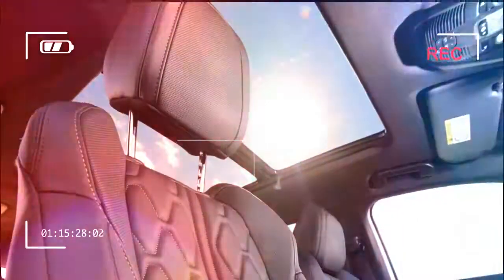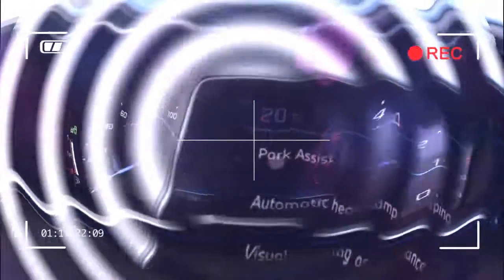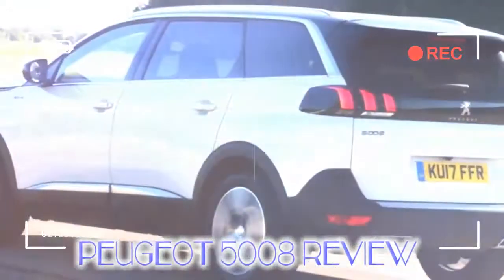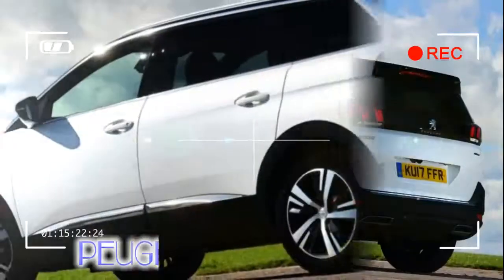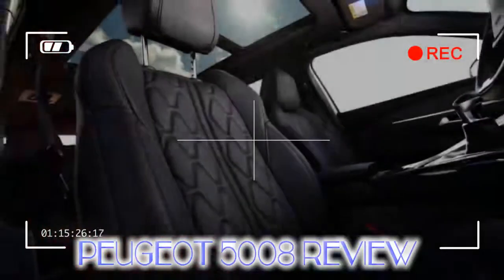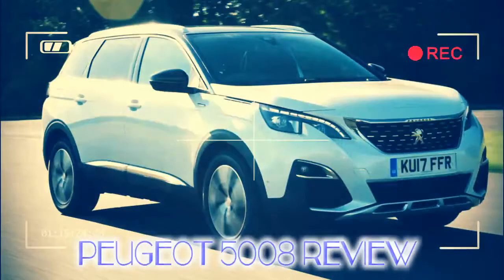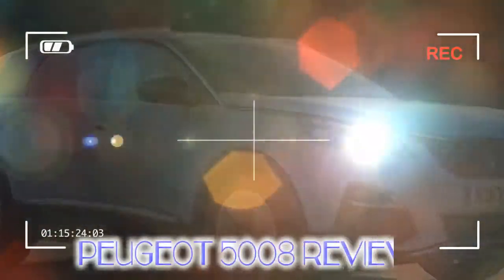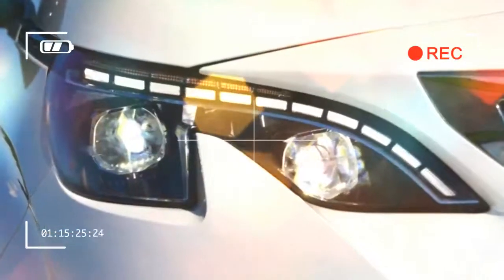GOOD IDEA peugeot 5008 gt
Thanks to a complete overhaul, the Peugeot 5008 is almost unrecognisable from what came before. That’s no bad thing, though, as the new model is better than ever thanks to a fantastic interior and a composed feel on the road.
The 5008 shares much with the new 3008, as you might expect from the similar styling, but of course the larger SUV has a third row of seats in the back. These can be folded down to free up extra boot space should you need it, so while the 5008 doesn’t match the 3008 for economy or looks, it makes up for that with the added practicality.

Credit by :

Reference :
Images :